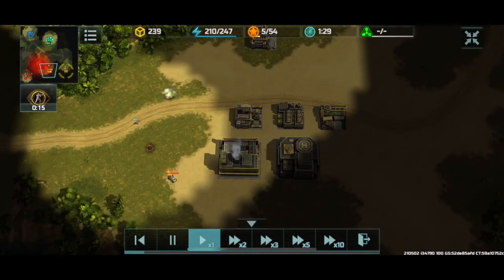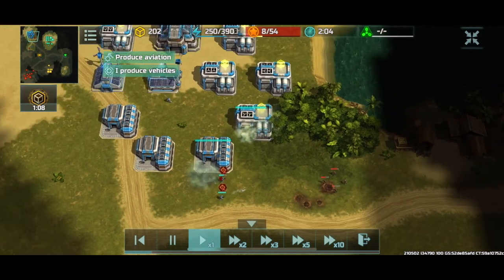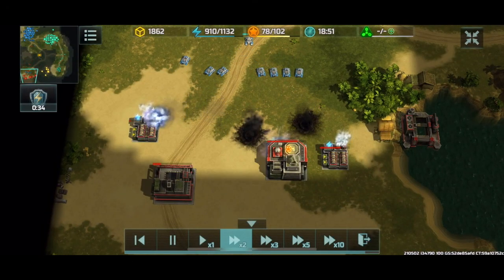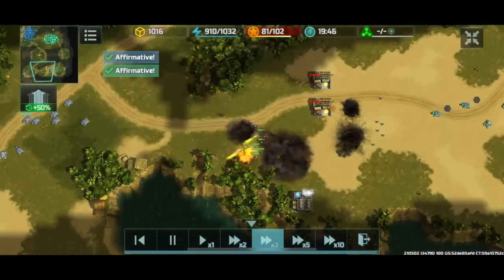Don't Forget to Make Units - Clan 2v2 feat. NENJKA UKRAINA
Watch former DOMINATE clan members JEONG_SINAH and kinezul fight in a clan vs. clan battle against 2 resistance players from the NENJKA UKRAINA clan on the T'wangu Isthmus Map.